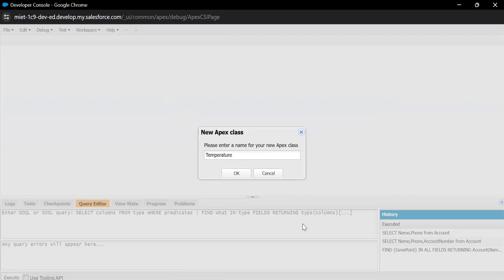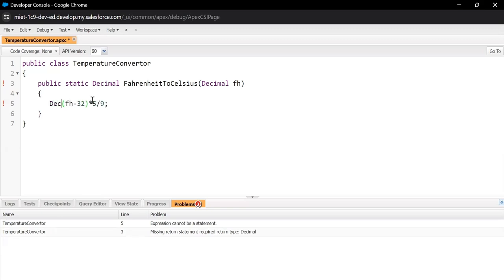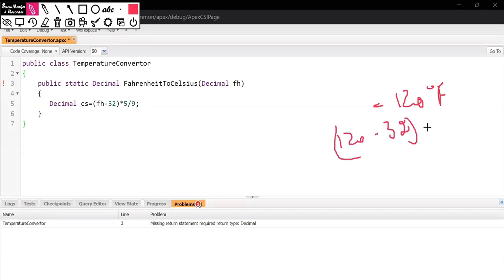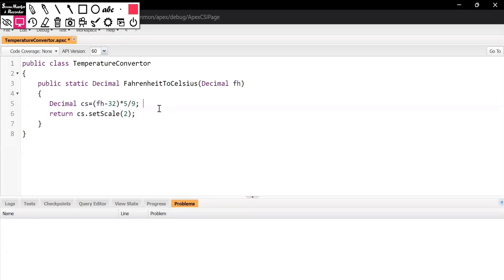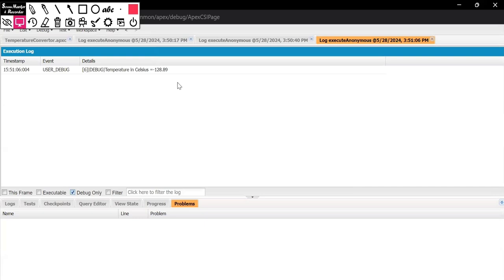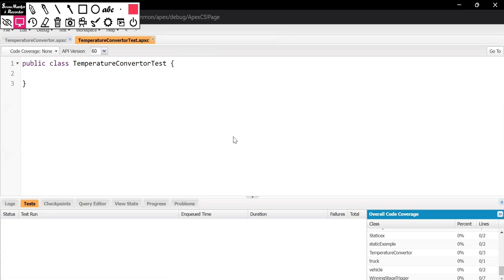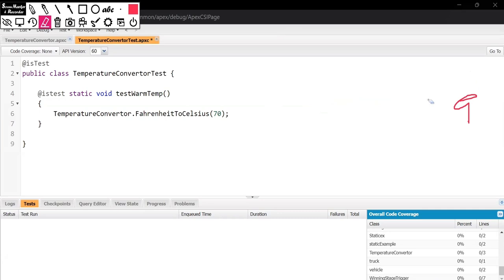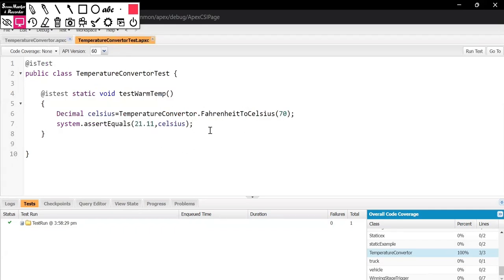How to write test classes in apex salesforce || Salesforce Apex for Beginners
In this video we will learn how to write test classes with the help of example